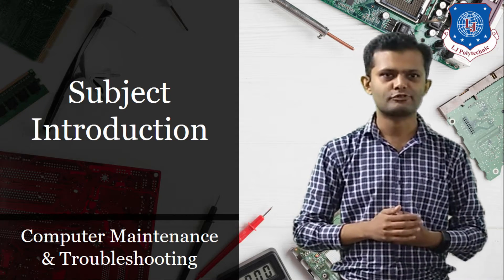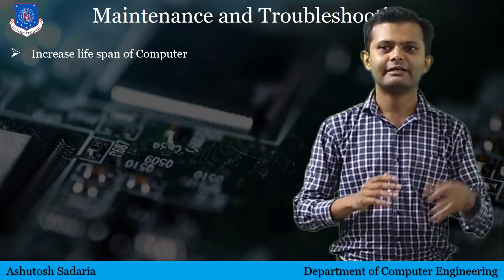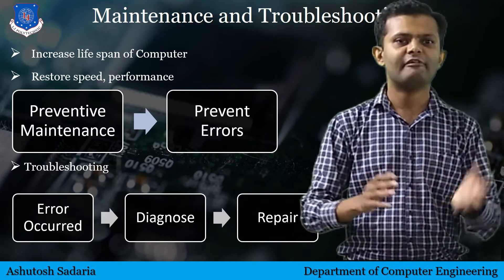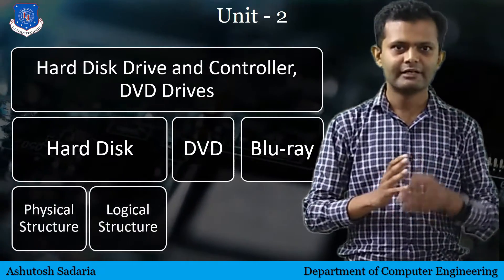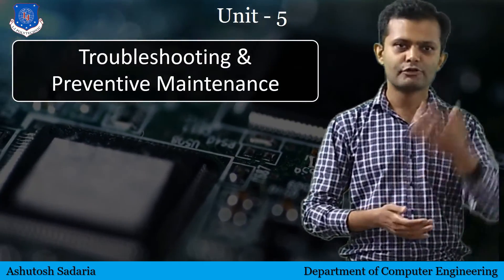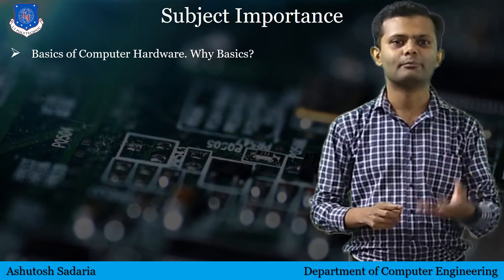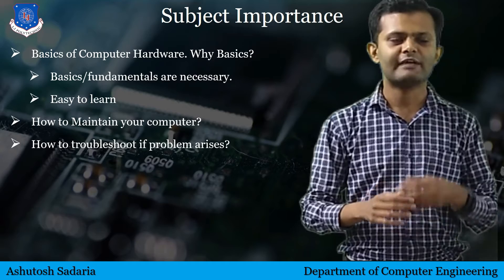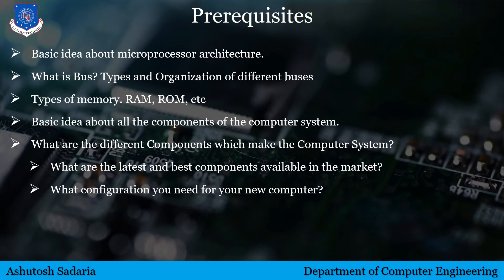Introduction to Computer Maintenance & Troubleshooting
Hello Everyone,
This video covers :

Introduction to Computer Maintenance
Units of Subject
Importance of Subject